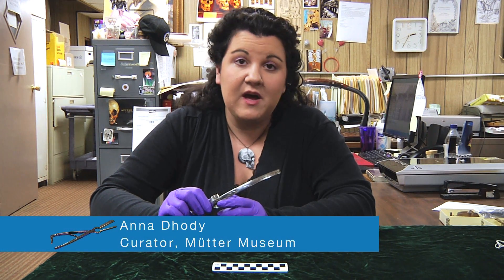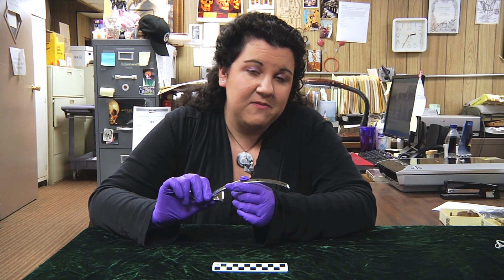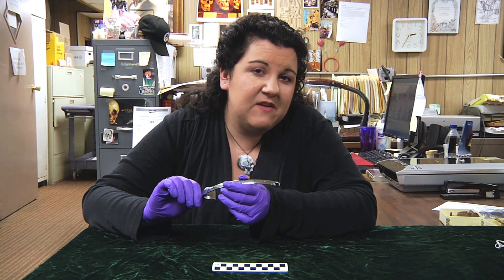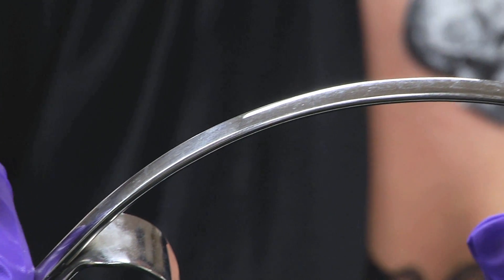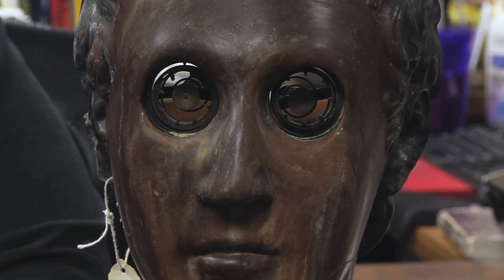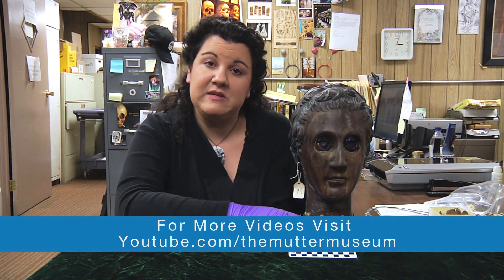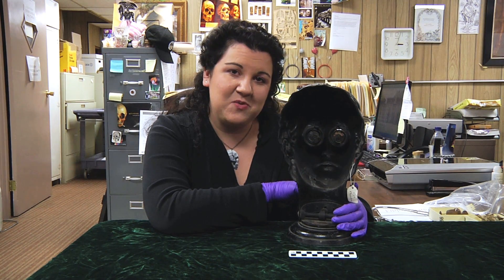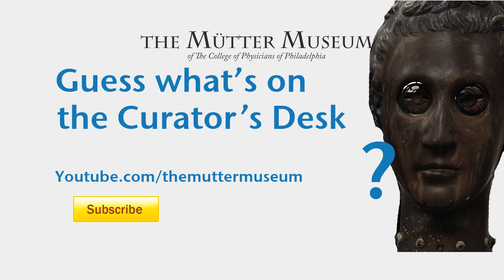Mitral Commissurotomy Knife and a Hundred Year Old Teaching Tool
Every Thursday The Curator of the Mütter Museum of the College of physicians of Philadelphia introduces a mystery object for you to guess what it is.  Last week's mystery object was a mitral commissurotomy knife. It was designed to enter into a person's beating heart and carefully slice open a stuck mitral valve. This was invented before the heart and lung machine and is still used today in areas that do not have access to a heart and lung machine.

Hints for This weeks Mystery object:
-Teaching tool
-Over 100 years old
-Hallow
-Designed to be tilted back